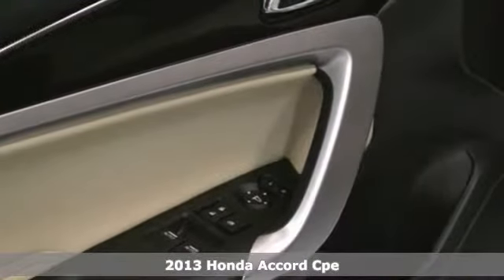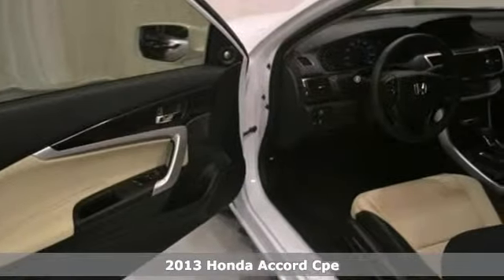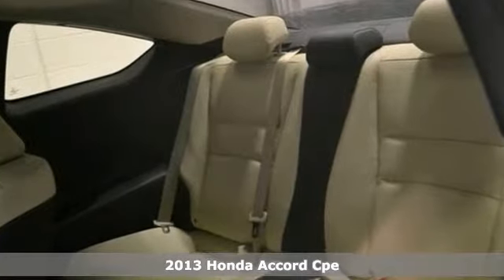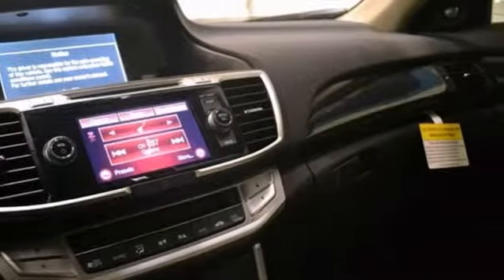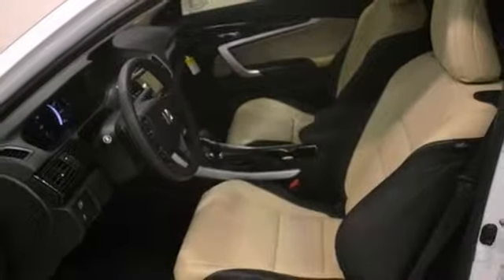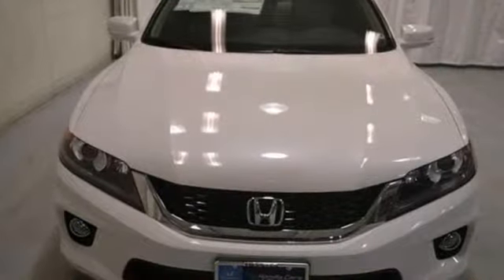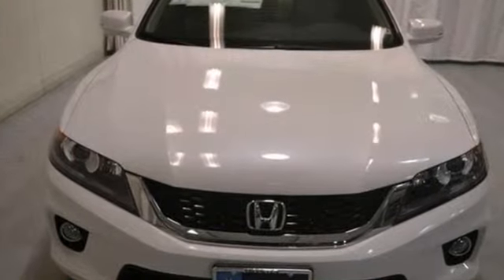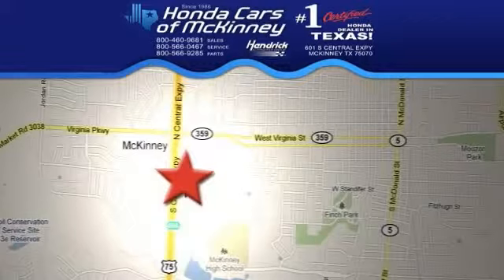2013 Honda Accord Cpe Dallas TX McKinney, TX DA018569 SOLD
Year: 2013
Make: Honda
Model: Accord Cpe
Trim: 2dr I4 Auto EX-L Coupe
Engine: 2.4L DOHC MPFI 16-VALVE I
Transmission: Automatic
Color: White Orchid Pearl
Interior: Black/Ivory
Stock #: DA018569
This 2013 Honda Accord Cpe 2dr 2dr I4 Auto EX-L Coupe features a 2.4L DOHC MPFI 16-VALVE I 4cyl Gasoline engine. It is equipped with a Automatic transmission. The vehicle is White Orchid Pearl with a Black-Ivory interior. It is offered with a full factory warranty.

Address:
601 S Central Expy